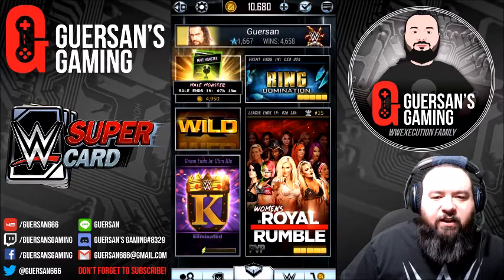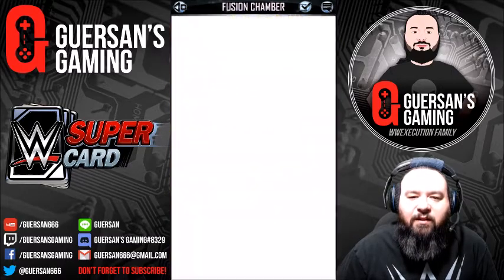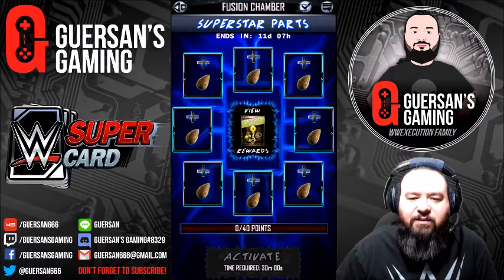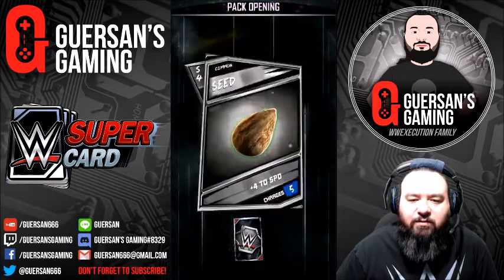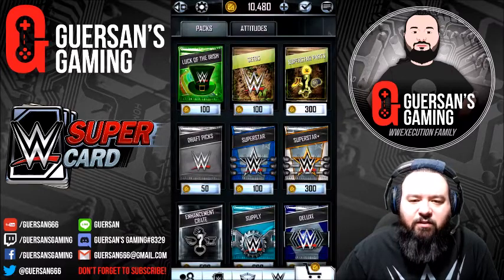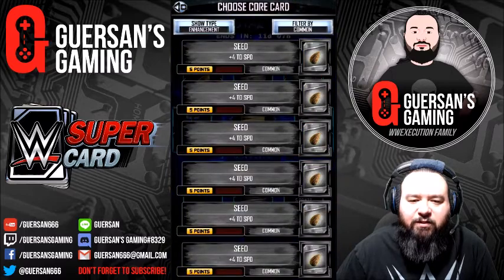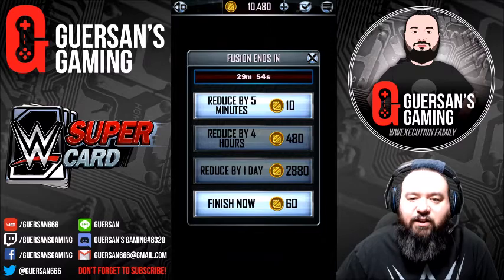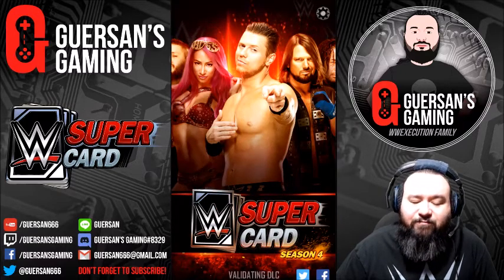WWE Supercard - Mar 17th Opening my 4th Spring Fusion Card 👍🏻